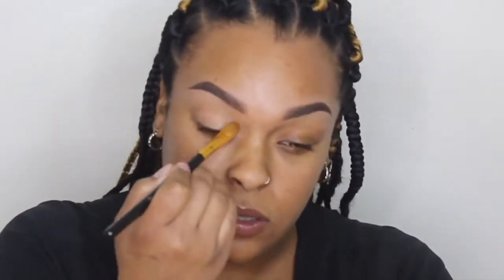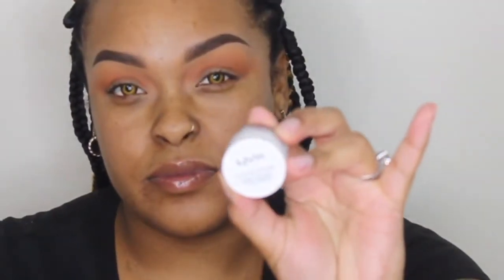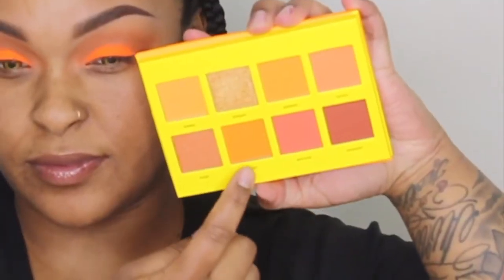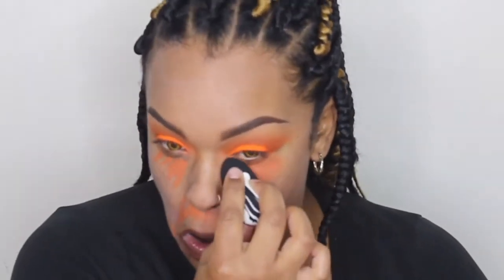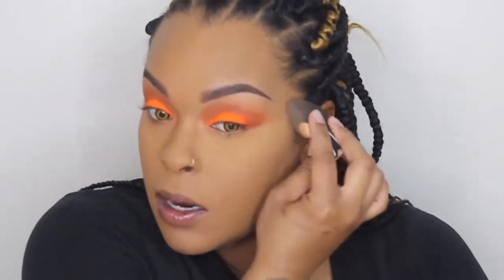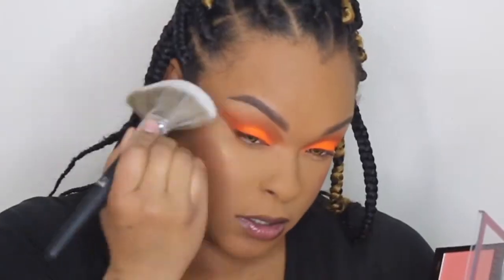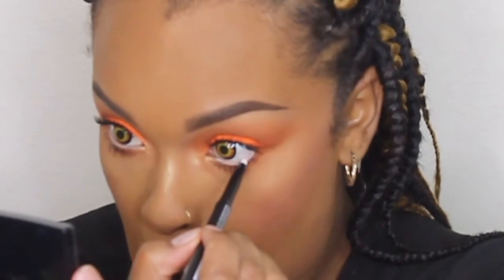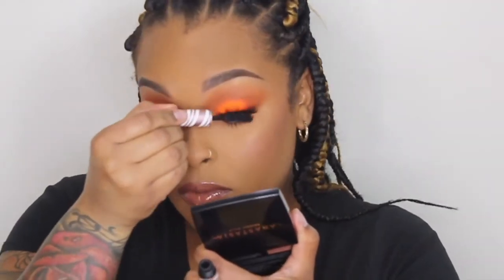makeup look | AllThatAsh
Hello my loves!!! I have this GORGEOUS NEON Orange makeup look for you !! I used the UV loose pigments from amazon and I also used the NEON palettes from profusion cosmetics! This is a great summer look and it's always fun wearing neon orange eyeshadow!

I loved creating this 😍

Talk to me in the comments below!!

Thank you for coming by ❤️

ITS ALMOST SUMMER! 🏖☀️

 😎 ARE YOU EXCITED 😬

🤗 See below for product info😊

⚫️BEAUTY SUPPLY STORE

—Absolute New York Makeup

—Nicka K makeup

⚫️AMAZON

Neon/UV pigments

⚫️ULTA

Ulta Beauty Full Coverage concealer

⚫️BH Cosmetics

⚫️MORPHE

⚫️Wet N’Wild
Liquid catsuit lipstick in Caramel Cake

ANY white eyeliner
ANY brown lip liner

SNAPCHAT: BABYSKITTZ  It gets real 😍

LOVE YOUSSSSSSSSSS! 💋